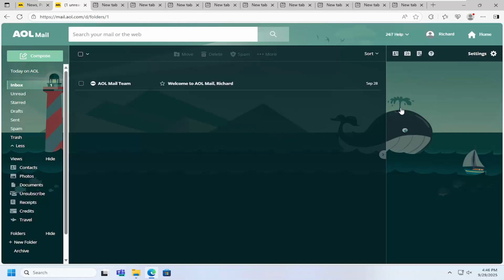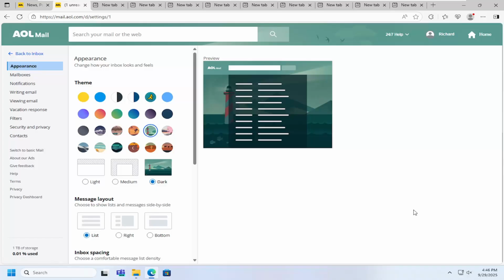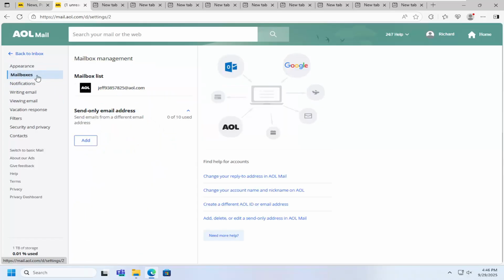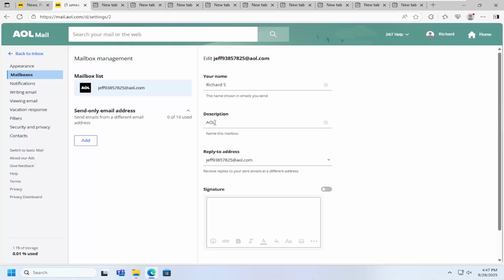How to Change Screen Name in AOL Mail [Tutorial]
Changing your screen name in AOL Mail is an important step for users who want to refresh their online identity or correct outdated information. This tutorial covers the key points to consider when updating your AOL screen name and explains how it affects your account and email interactions. Whether you’re looking to create a more professional appearance or simply want a new username, understanding AOL’s policies on screen name changes is crucial. The video provides insight into what options are available and how screen names impact your overall AOL experience.

Issues addressed in this tutorial:
change AOL screen name
update AOL username
AOL Mail screen name guide
modify AOL account name
AOL email identity update
AOL username change tips
manage AOL screen name
AOL Mail profile update
AOL account customization
change AOL login name

This tutorial is designed for users who want to take control of their AOL Mail identity by adjusting their screen name to better suit their current needs. It highlights important considerations, such as limitations and the effects on your account, without going into detailed steps. By understanding the significance of your screen name within AOL’s system, you can make informed decisions about when and how to update it. Refreshing your screen name can help improve both your online presence and email interactions.